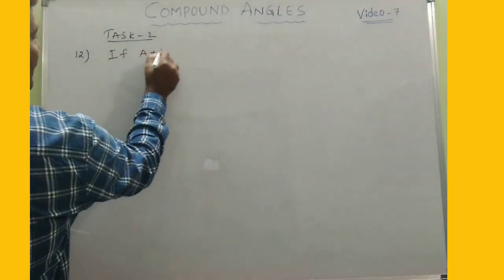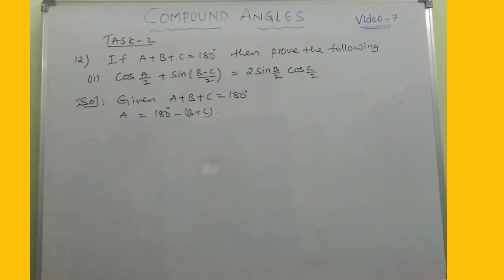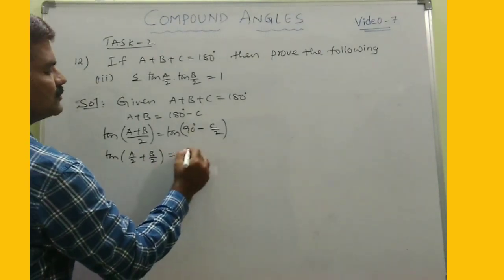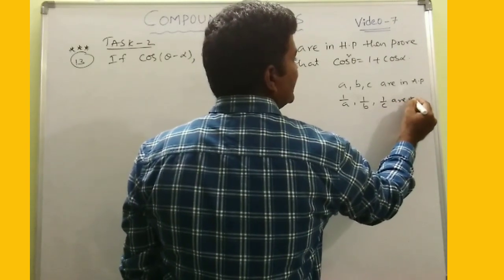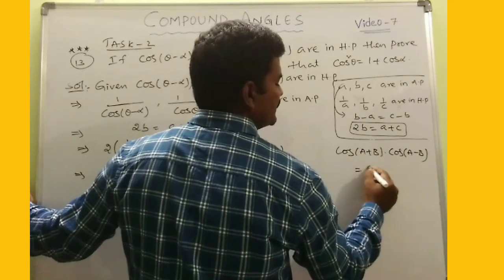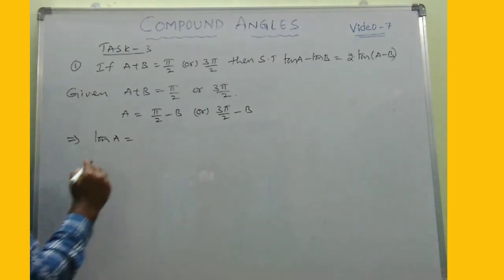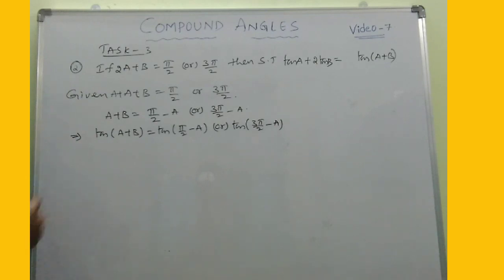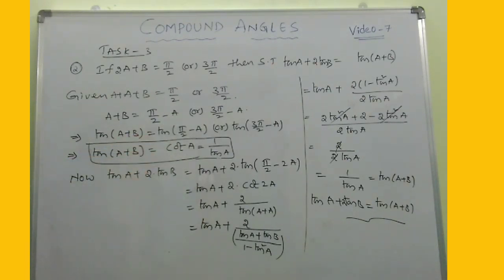Compound Angles.. PART 6